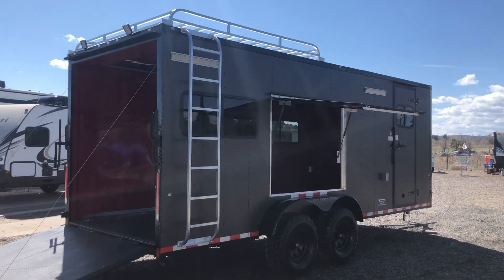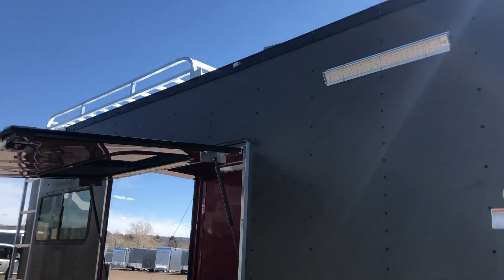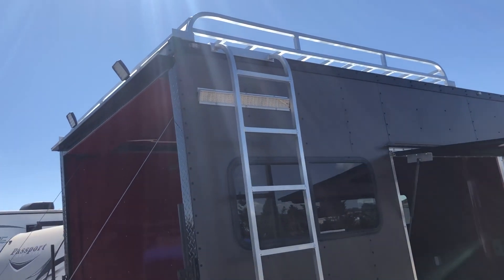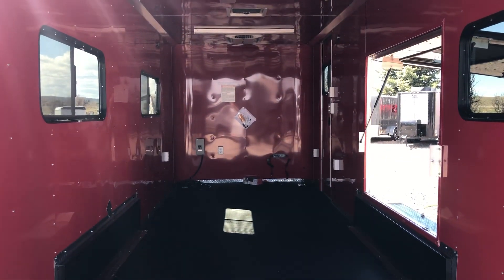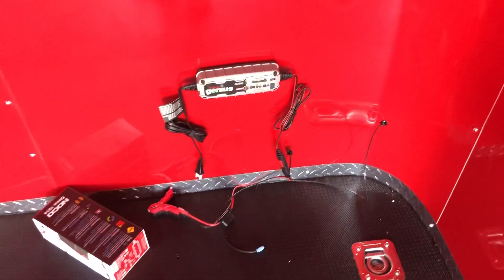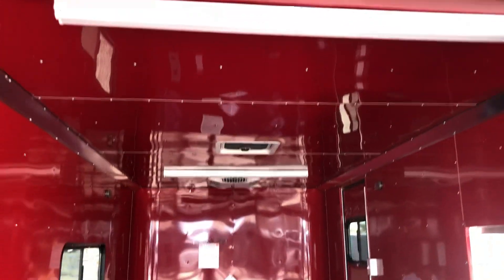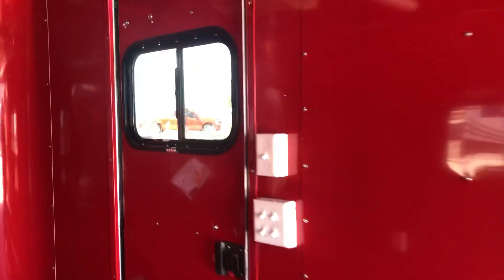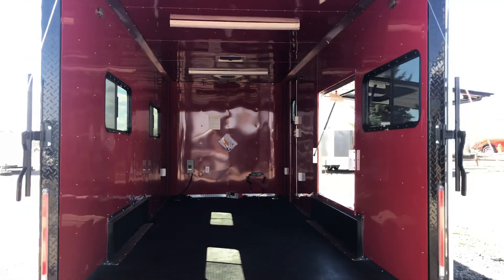Why not have the coolest concession trailer / off road trailer around!!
New 2019 Cargo Craft 7x20 OFF ROAD Cargo Trailer for sale.  Trailer is equipped with:

2-3500lb. torsion axles with electric brakes
Black out package
32 inch Mudterrain tires
Black Aluminum American Racing Wheels
Front Generator Platform
4x5 Concession/Awing Door
LED party lights
7 foot interior height
4 - 18x44 slider windows with screens in rear
30 amp power package with 4 interior outlets and 1 exterior GFI outlet
2 - 4 foot LED ceiling lights
LED puck lights
D Rings
3 year factory warranty

Year: 2019
Make: Off Road
Model: 7x16
Color: matte bronze blackout
Weight: 2500lbs.

Shipping options available with great rates! Call to inquire.